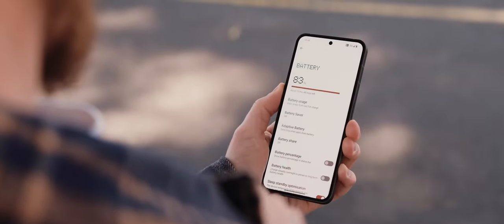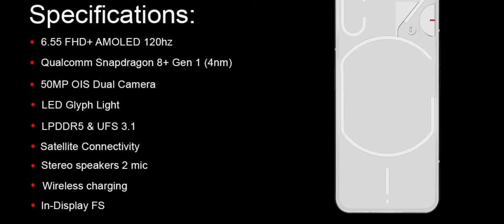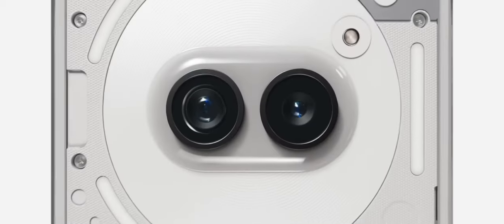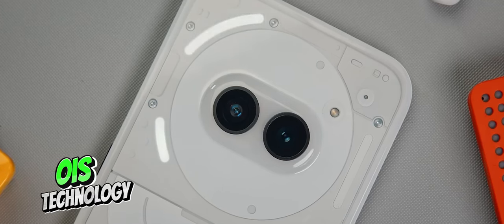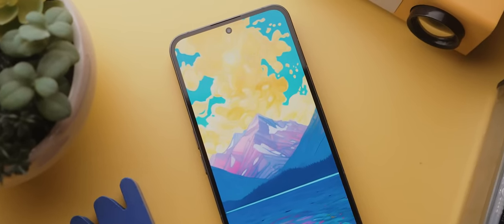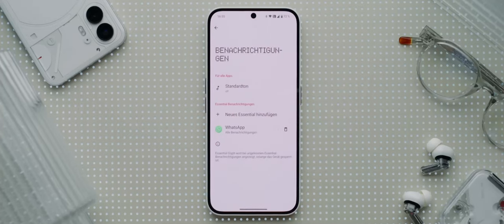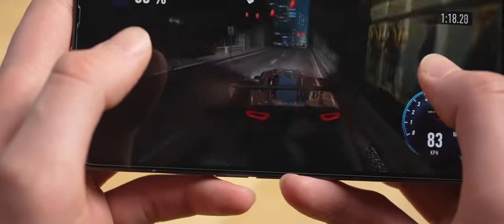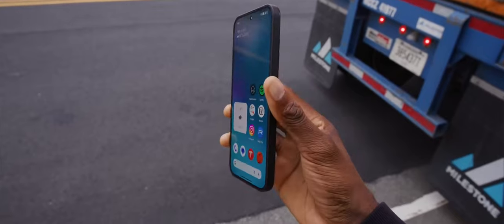Nothing Phone 2a Vs Nothing Phone 2 in 2024: Here is the winner!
Links to the Nothing Phone 2a and Nothing Phone 2 in 2024 are listed below. At Shop Wisely, we've reviewed the Nothing Phone 2a and Nothing Phone 2 in 2024 saving you time and money.

Nothing Phone 2a and Nothing Phone 2 are two different phones of the same brand. So what are the differences between them? In this video, we compare the screen, camera, performance and battery features of these two phones. Which is a better choice? Which one is more affordable? Which one offers more features? Continue watching our video to learn the answers to these questions.

Nothing Phone 2a is a more budget-friendly version of Nothing Phone 2. It's about 200 pounds cheaper in price. But that doesn't mean he compromises too much. In fact, the Nothing Phone 2a has the same 6.7-inch 120Hz AMOLED display, 50MP main camera and 32MP selfie camera as the Nothing Phone 2. It's even better than Nothing Phone 2 at some points. For example, its screen has thinner bezels and higher brightness. Additionally, Nothing Phone 2a has a Mediatek Dimensity 7200 Pro processor. This processor consumes less energy than the Qualcomm Snapdragon 8+ Gen 1 processor and offers better 5G connection.

Nothing Phone 2 is a more premium phone. It has a display with LTPO technology, a better ISP and a larger battery capacity. Additionally, Nothing Phone 2 offers better sound quality thanks to its Snapdragon Sound feature. Nothing Phone 2 also offers higher storage and RAM options. You can choose 128GB 8GB RAM, 256GB 12GB RAM or 512GB 12GB RAM. Nothing Phone 2a, on the other hand, only offers 128GB 8GB RAM or 256GB 12GB RAM options.